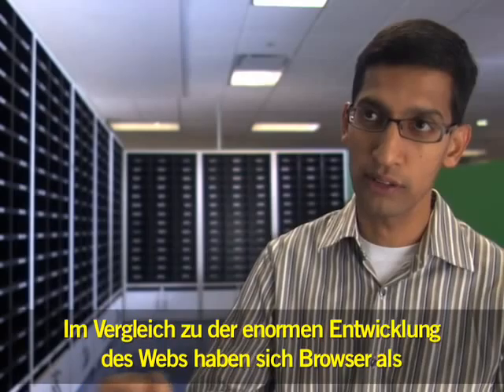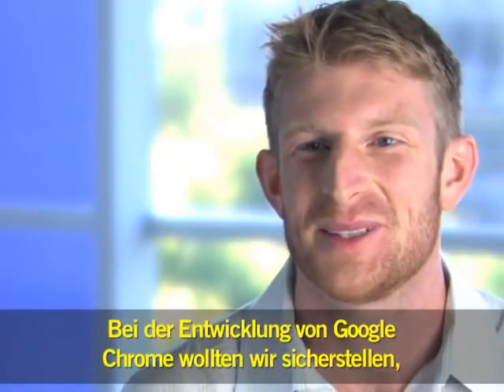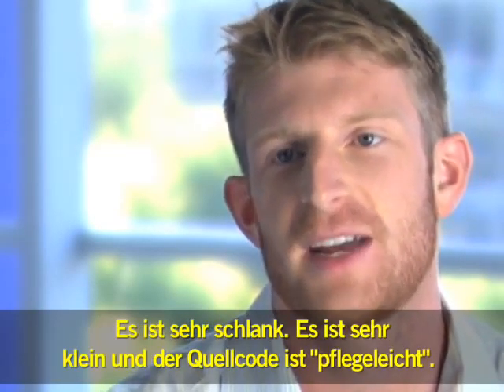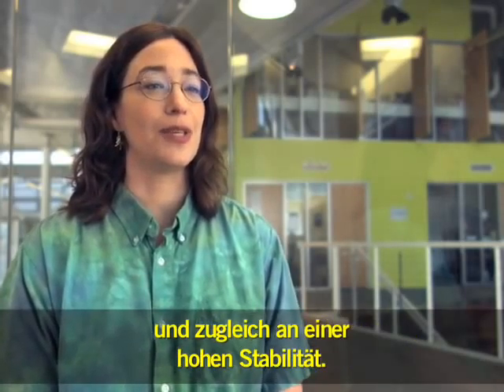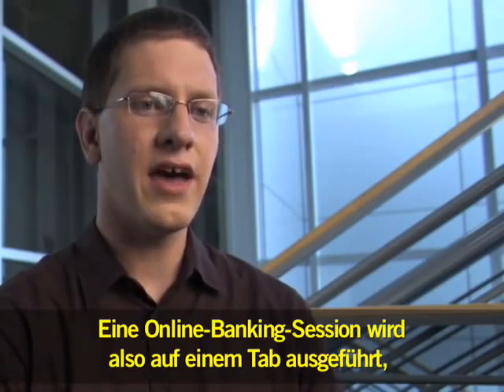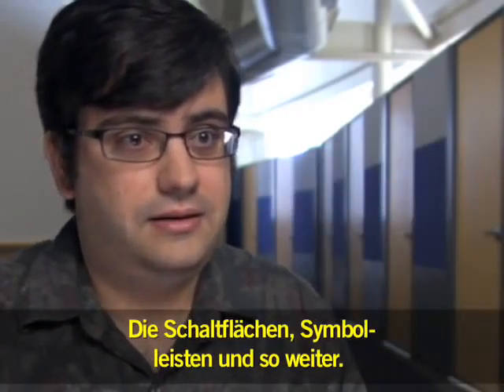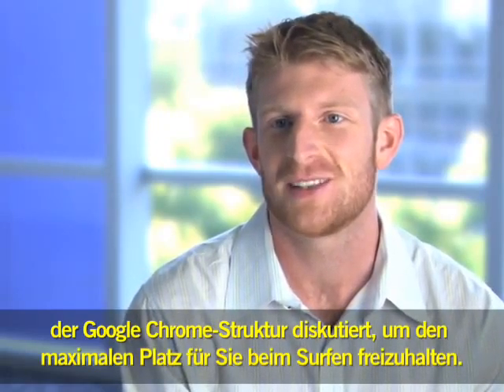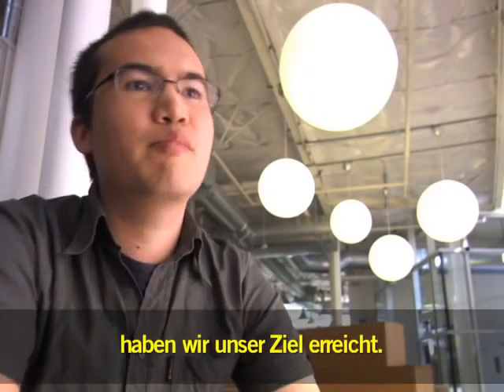Die Story zu Google Chrome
Sehen Sie sich ein Video des Entwicklungsteams zu dem Konzept und den Funktionen an, die hinter Google Chrome stecken